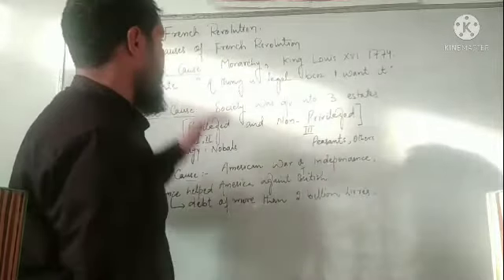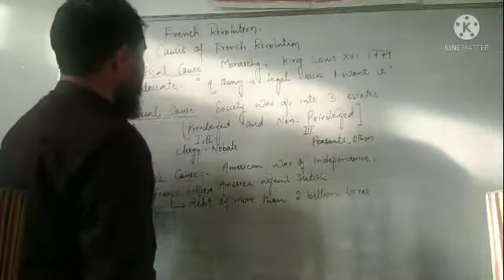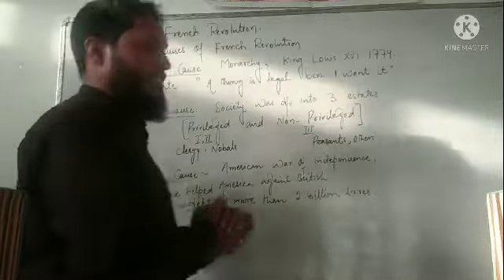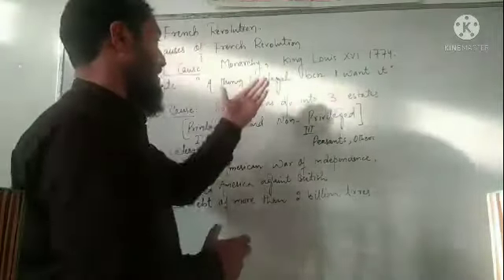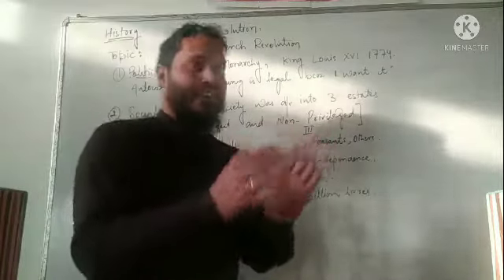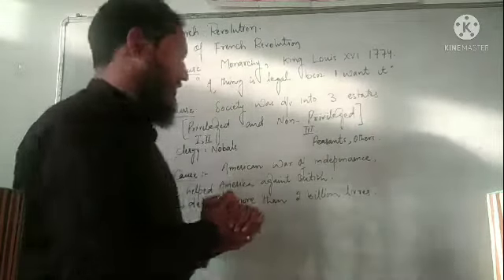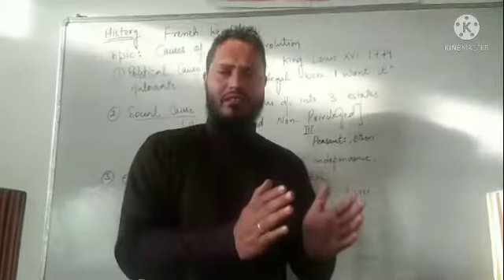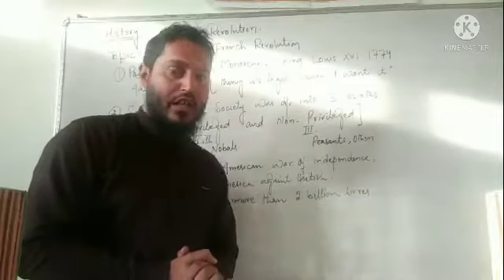class 9th french revolution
political and social causes of French Revolution  1789
class 9th  s. st